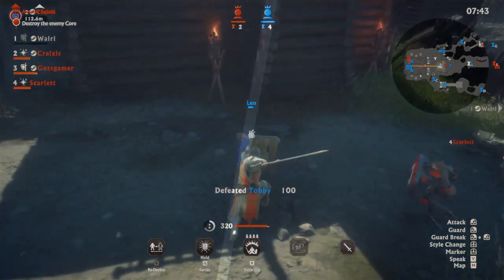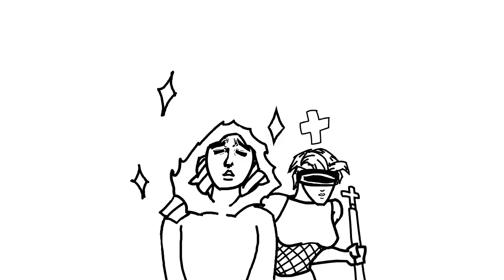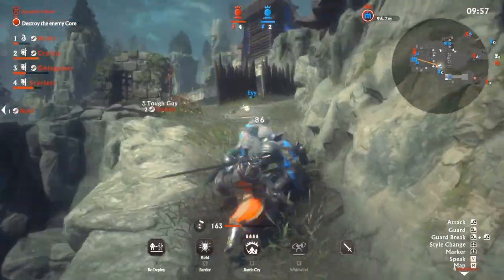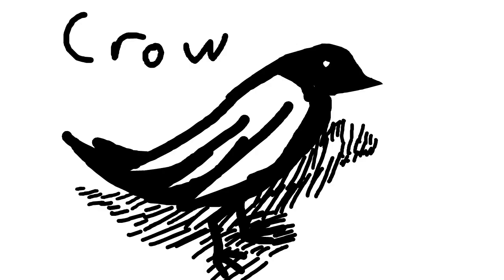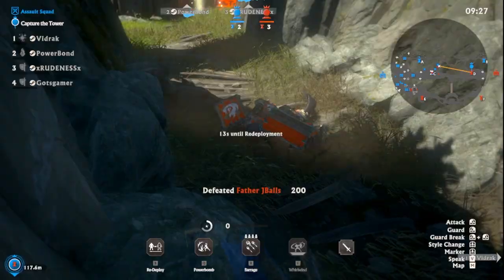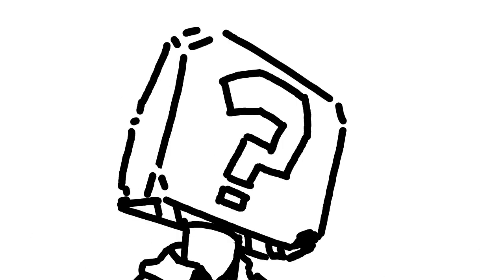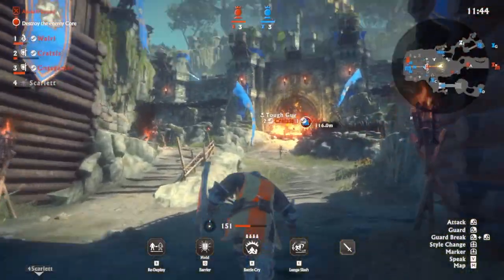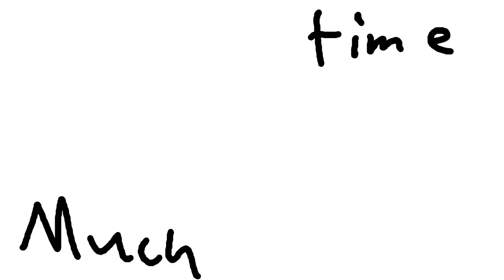KNIGHTS ARE THE BEST SCREW YOU: Warlander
Yo wats up why are you reading this? well whatever as I got your attention come check out my twitch and insta